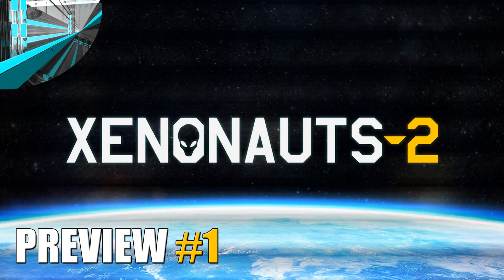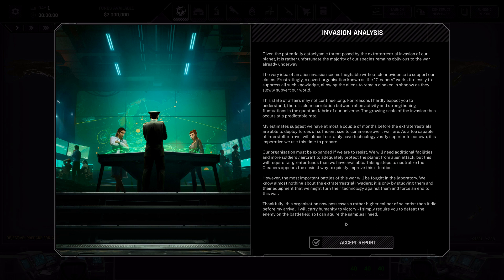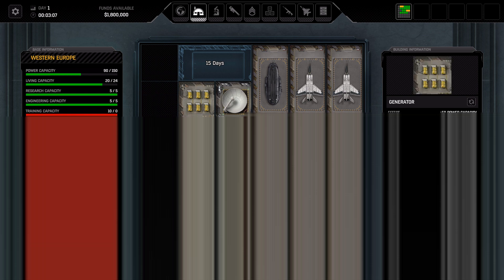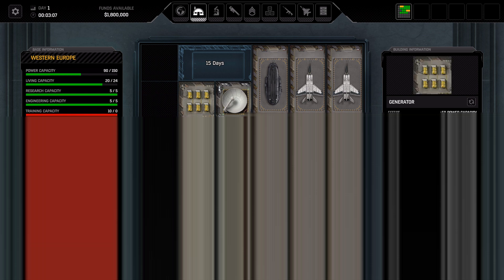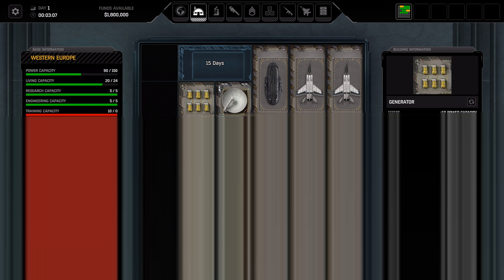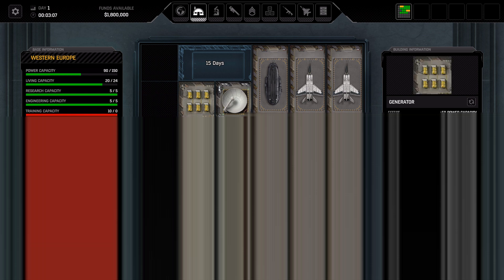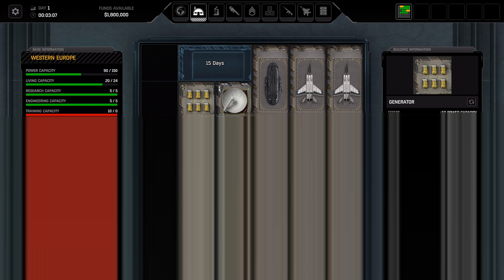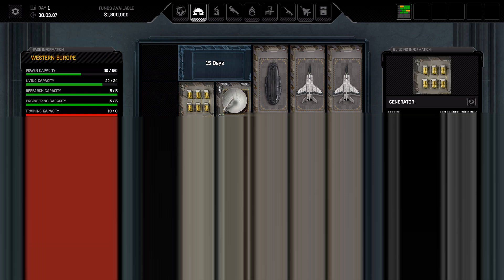Xenonauts 2 Preview - Part 1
A short, two-part preview of the current state of Xenonauts 2.